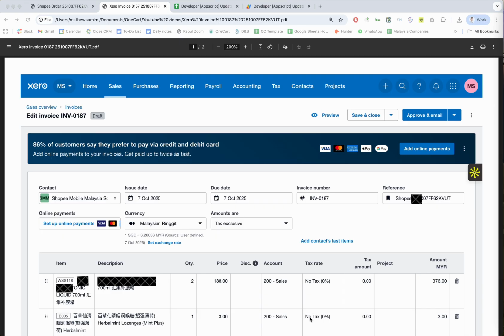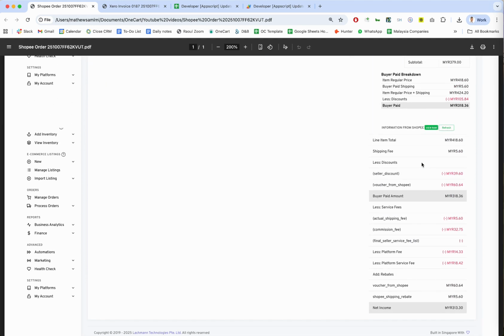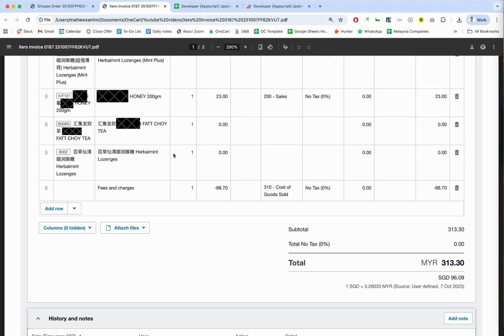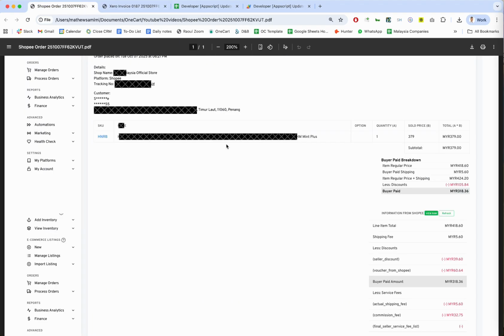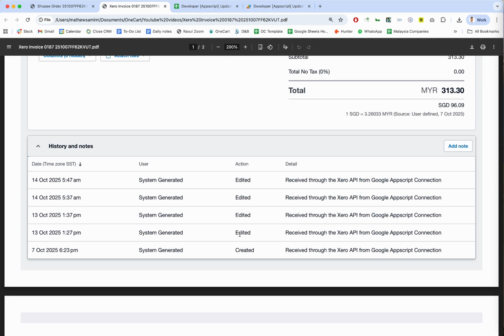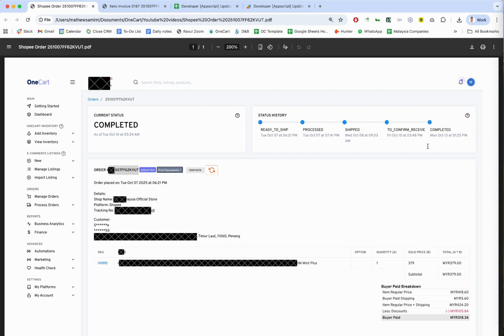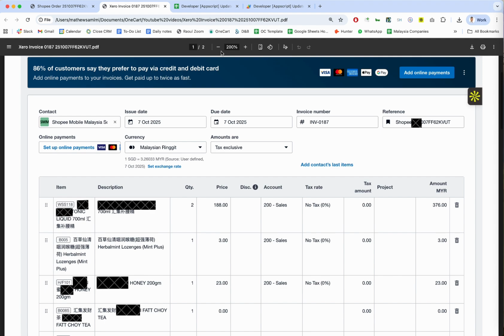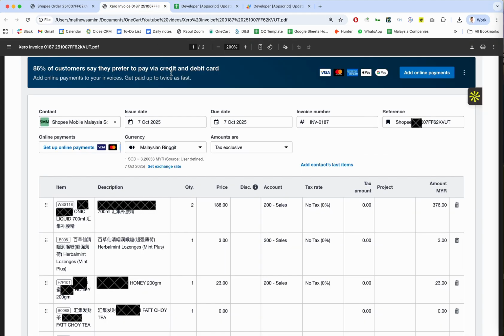Xero | Redmart Real Time Integration with OneCart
See how OneCart’s Xero Integration automatically creates and updates invoices in real-time — no manual work needed. This OneCart integration works with QuickBooks too!

**Even though the video shows the integration for Shopee, it works for Redmart as well!**

In this tutorial, you’ll learn how to:
✅ Connect your OneCart orders to Xero using our Google AppsScript
✅ Automatically generate invoices when orders are received
✅ Sync Redmart fees, commissions, and charges once they’re released
✅ Handle bundles with automatic SKU breakdown and mapping
✅ Keep your accounting always accurate and up to date

This integration helps you automate your finance workflow — no more manual invoice creation or reconciling commissions.

👉 Set up your OneCart account and connect all your marketplace inventory, orders & listings to start syncing today